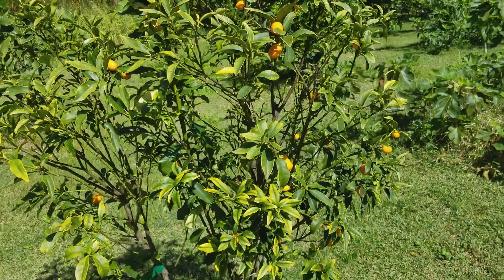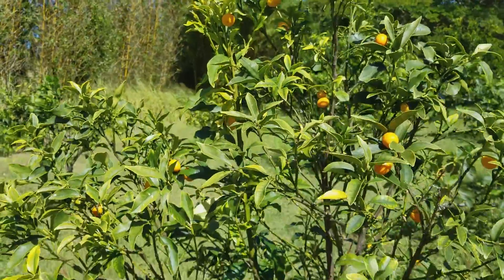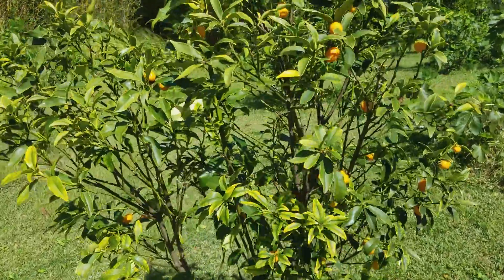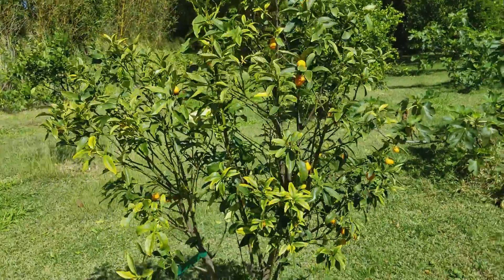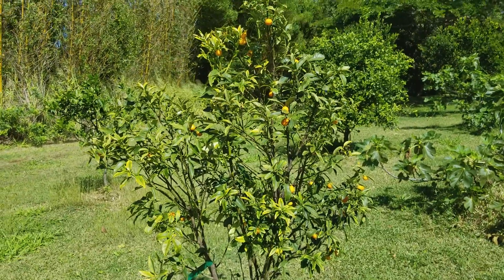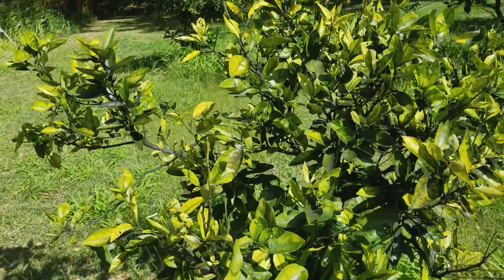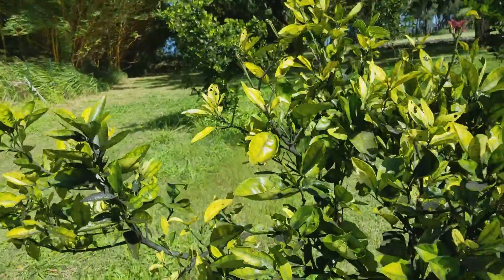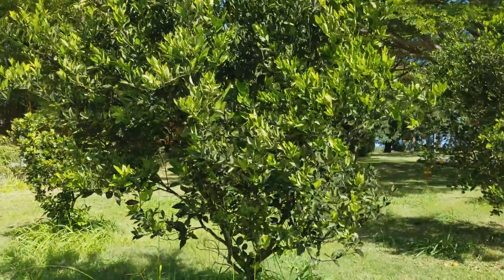Tips On Identifying Nutritional Deficiency In Fruit Trees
In this video, learn how to identify the symptoms of nutritional deficiency in fruit trees and why it's important to fertilize your fruit trees.